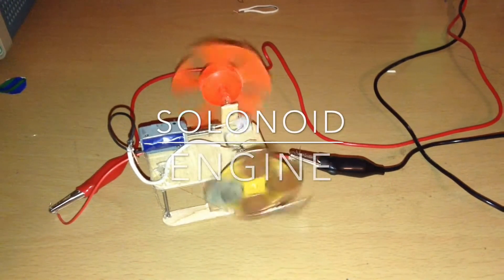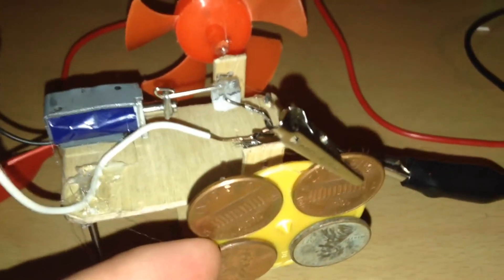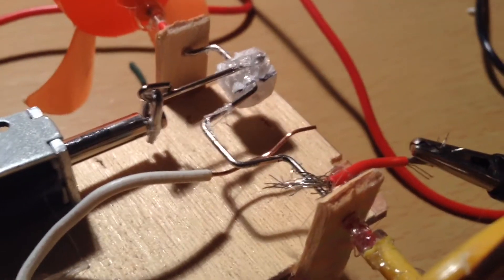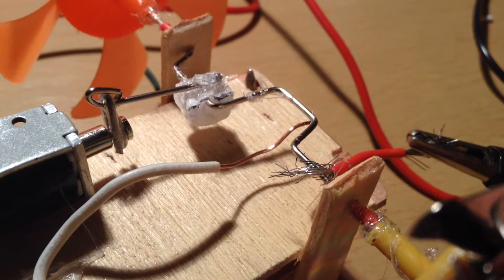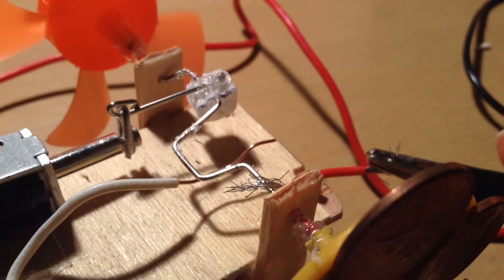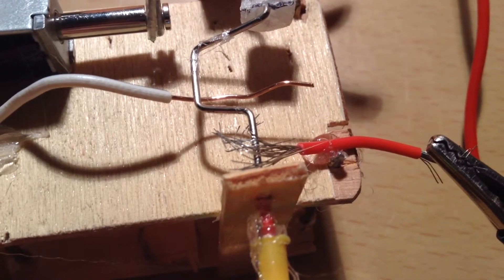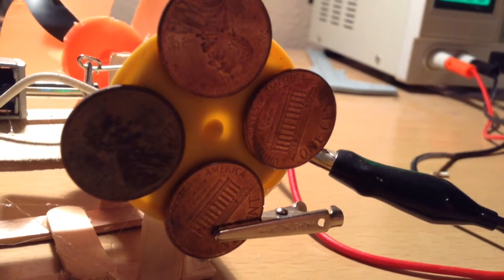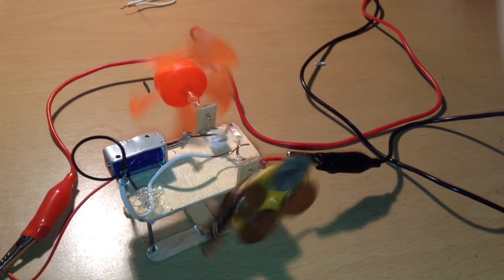Electric Solenoid Engine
Here is a solenoid engine that was made out of an a few bent paper clips, an electromagnetic solenoid from an old printer, some wires, a top, a fan, and some pennies.  The engine is powered by a power supply that can provide 18 volts.  The engine draws 86 milliamperes.